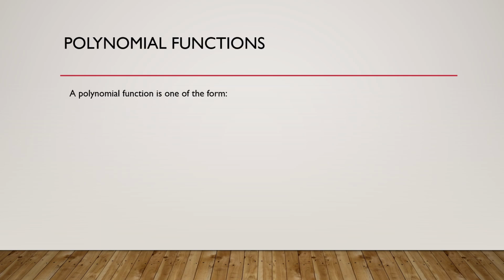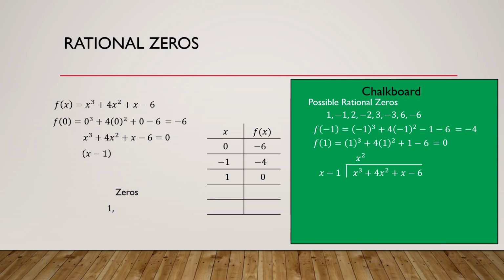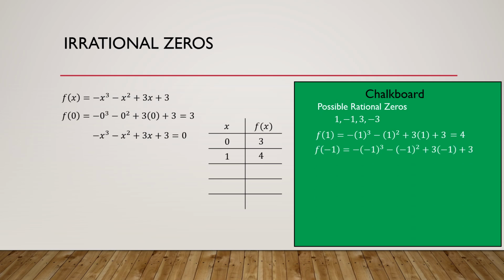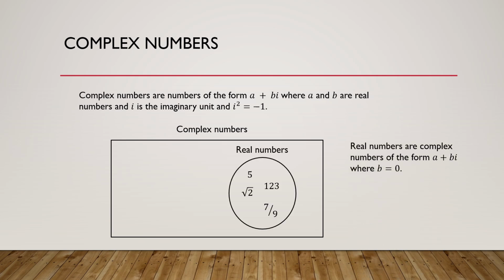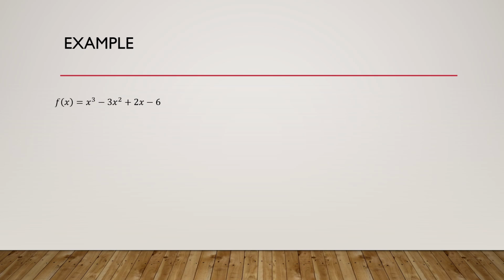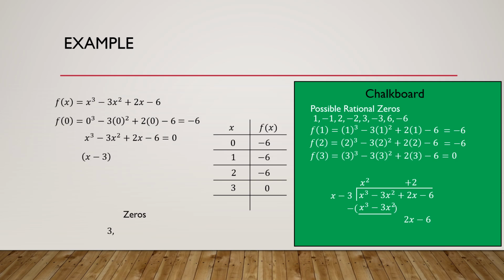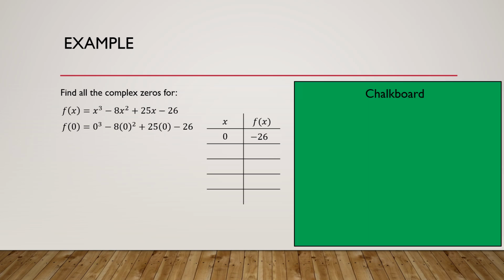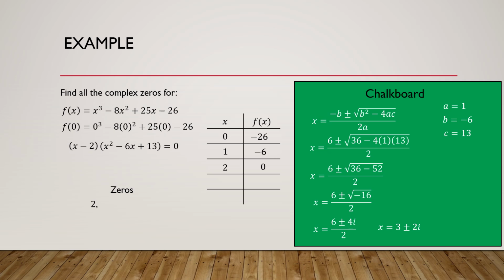Complex Zeros of Polynomial Functions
This is an instructional video on the mathematics topic of Complex Zeros of Polynomial Functions. Students will need to show mastery of this topic while taking a college level Pre-Calculus Class